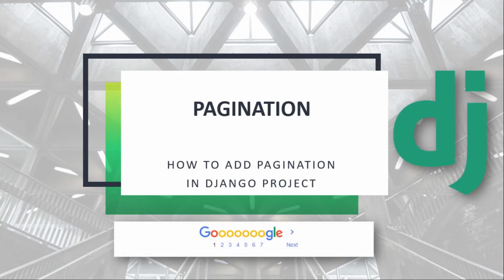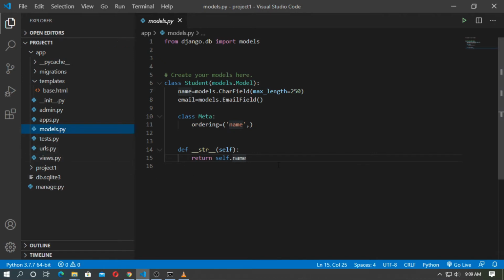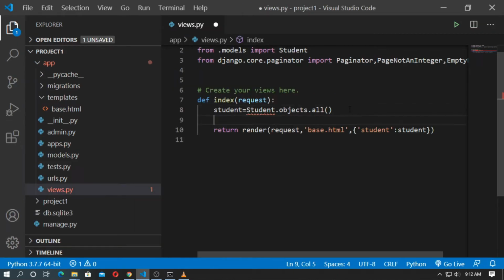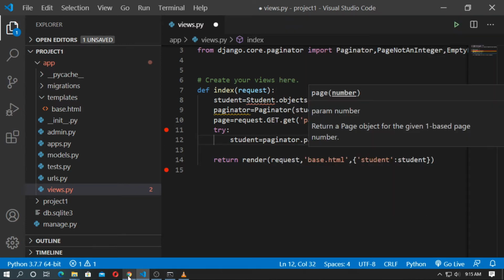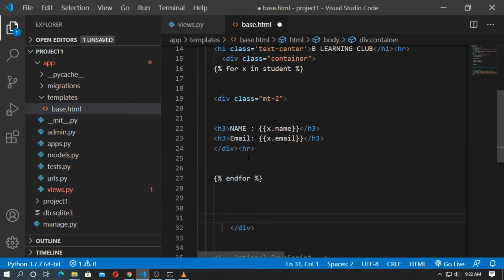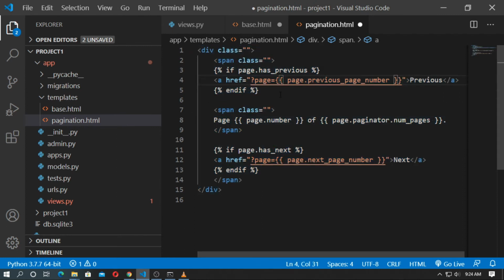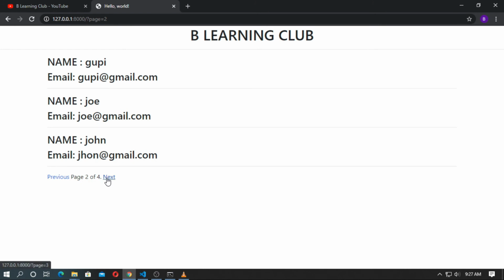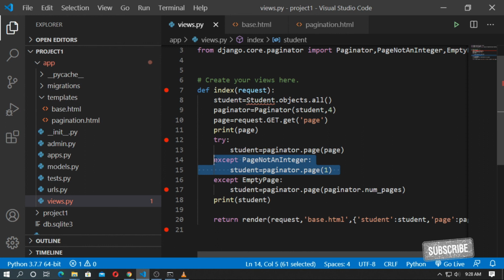Add pagination in django website || pagination concept in django || page number in django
in this video i have explain about how to add pagination in your django project

step by step explain
add pagination , it is important thing
with pagination you can specify number object list
it's more beautiful for website
with full concept of pagination i have explain in this tutorial video
watch full

how to run django in cpanel python latest version and sqlite3